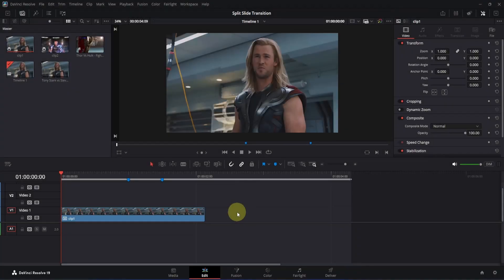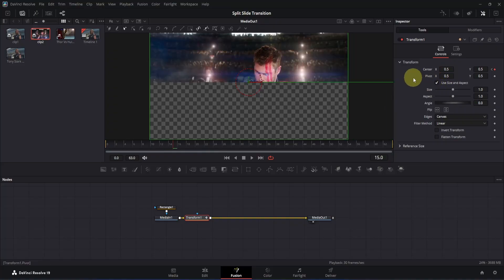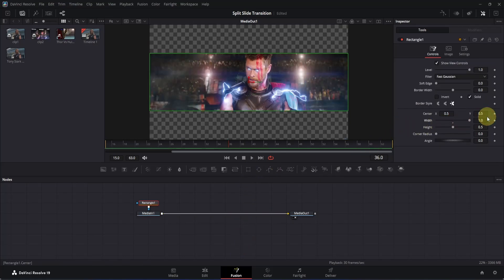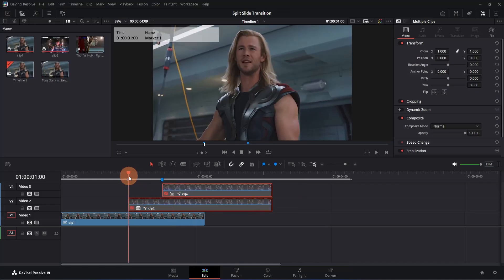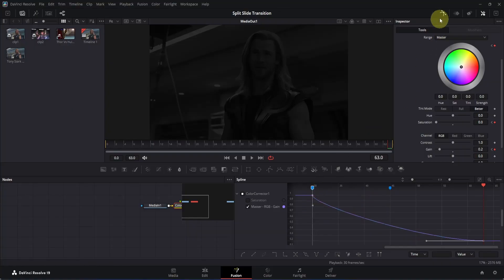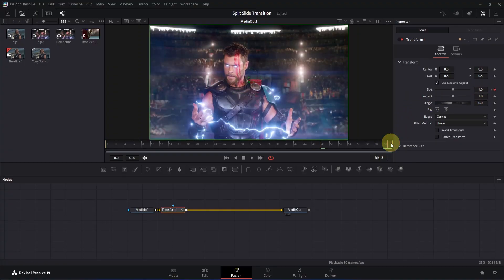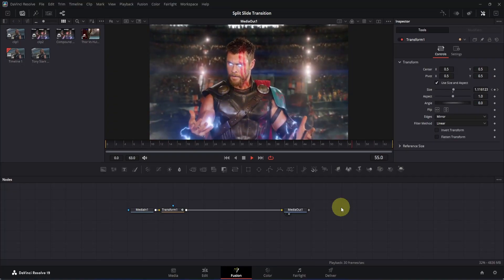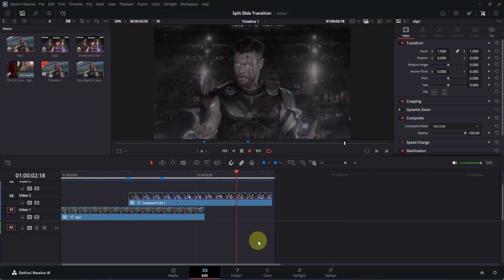Split Slide Transition | DaVinci Resolve Tutorial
Learn how to create a Split Slide Transition in DaVinci Resolve, perfect for AMVs and stylized TikTok edits. This quick tutorial walks you through the key steps to add clean, impactful visuals to your footage.
No plugins. No fluff. Just results.

Timestamps:
0:00 Preview
0:13 Setup
0:47 1st Slide
2:54 2nd Slide
4:10 Saturation Animation
6:13 Zoom & Sat Animation
9:50 Final Results